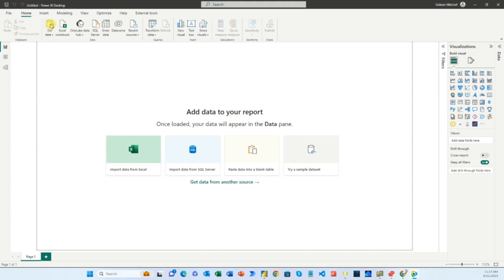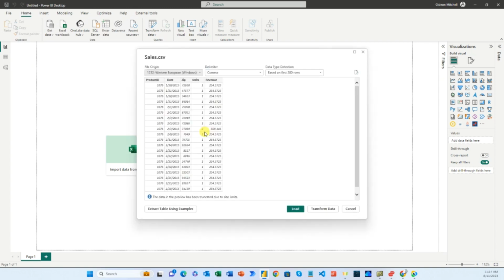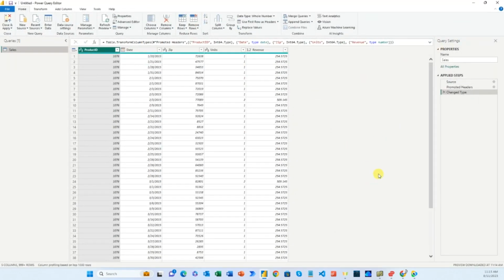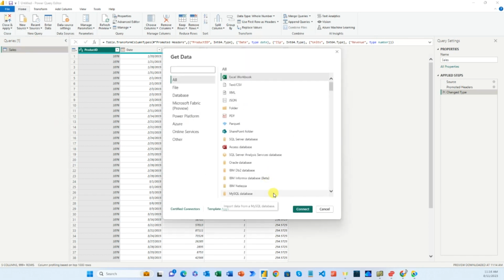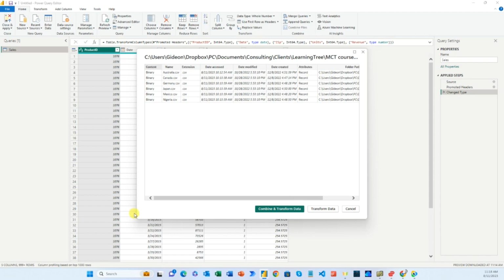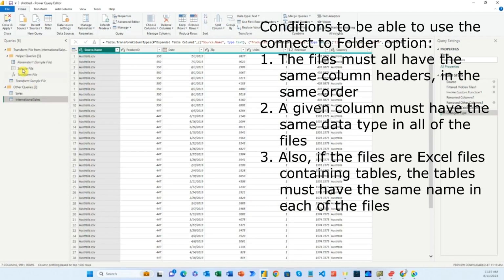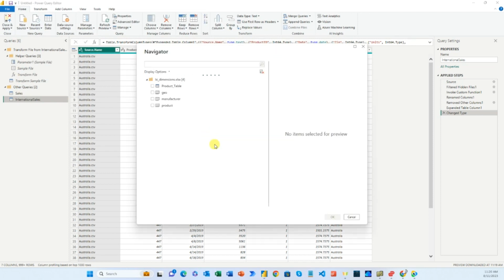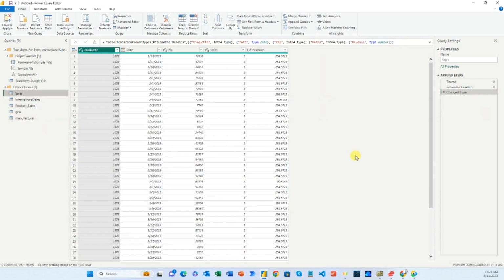Dashboard In A Day (DIAD) connecting to data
Episode 2 in a series about how to use Microsoft's Dashboard In A Day (DIAD) dataset to understand the basics of working with Power BI. See the comments for a link to download the dataset.

In this episode we take the first substantial step in a Power BI project and connect to the data, using a large CSV file, an Excel workbook with multiple pages and a folder containing several CSV files that we will get the system to automatically combine together.